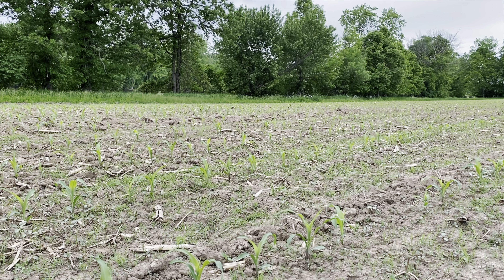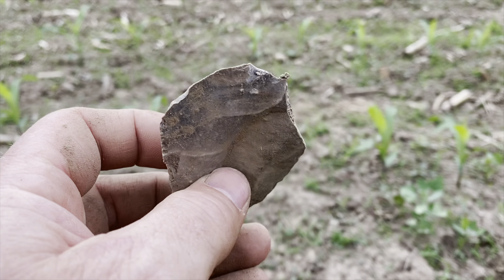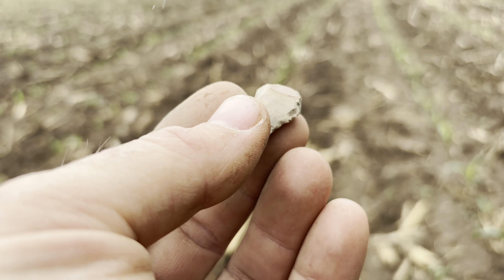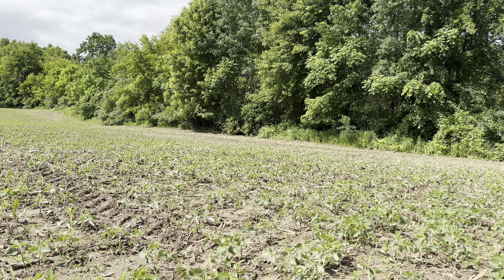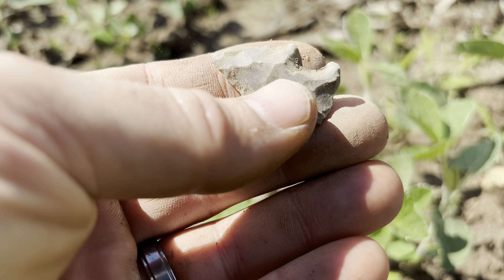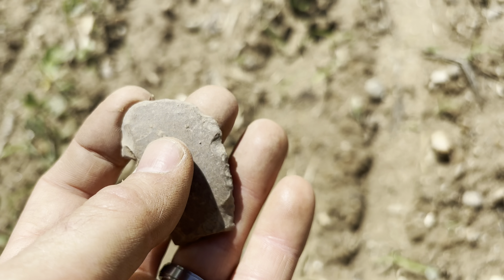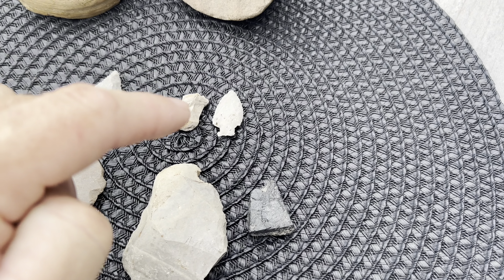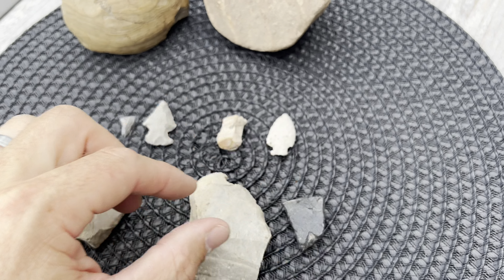ARROWHEAD HUNTING Michigan Finds!!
Artifact hunting arrowheads in Michigan.